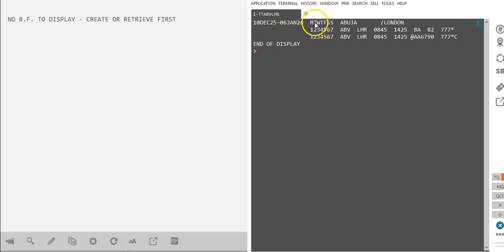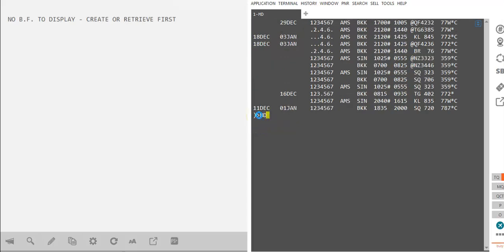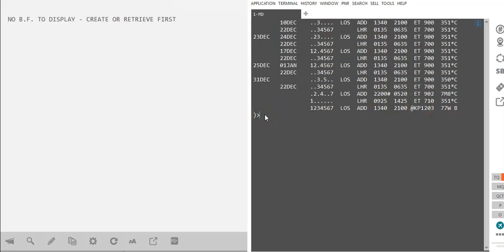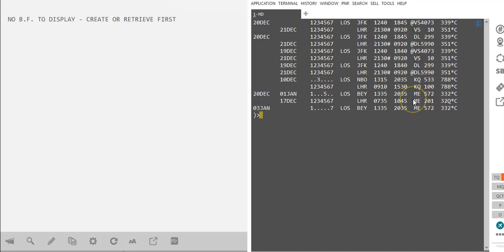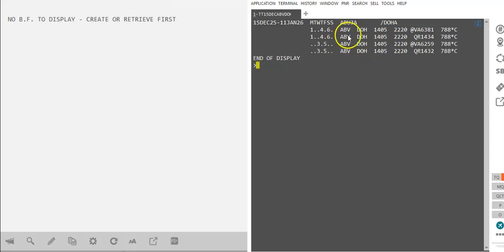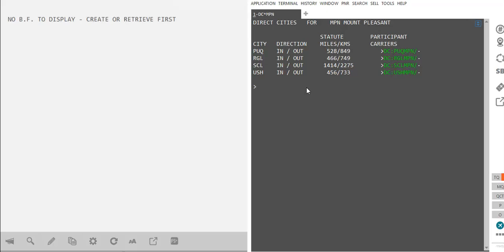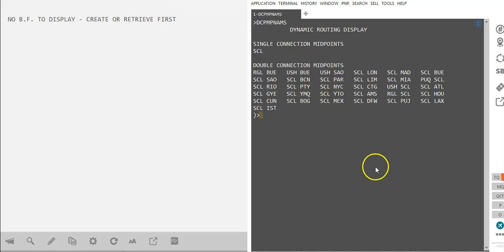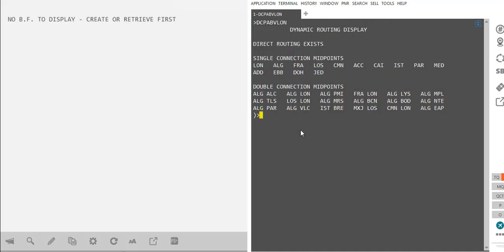How to display timetable on galileo travelport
Learn how to display a timetable on Galileo Travelport GDS in this step-by-step training tutorial.

In this video, you will learn how to access and display flight timetable information using Galileo Travelport, including flight schedules, departure and arrival times, flight numbers, dates and other important schedule information.
This tutorial is useful for travel agents, airline ticketing officers, travel consultants, GDS students and beginners learning Galileo Travelport.